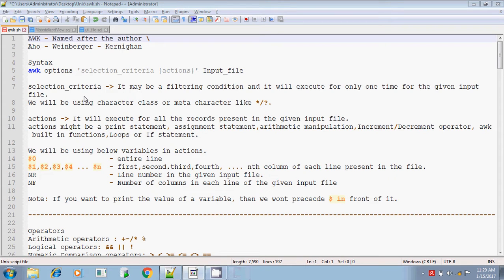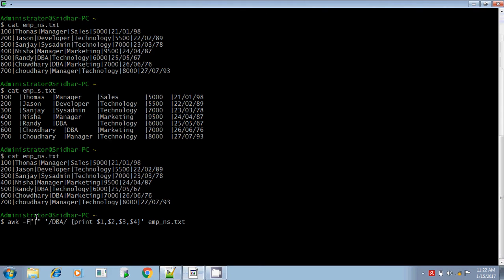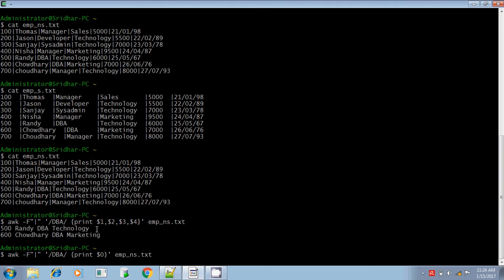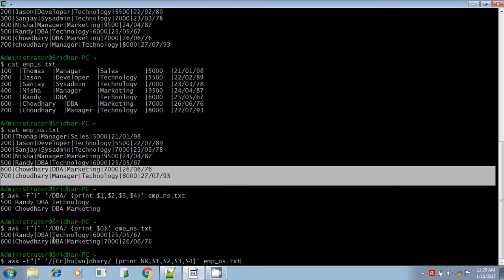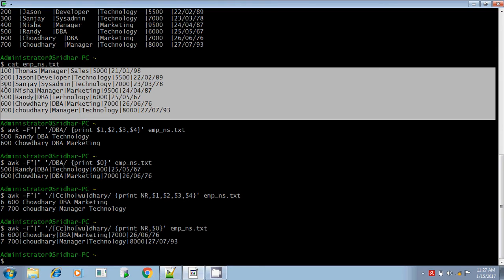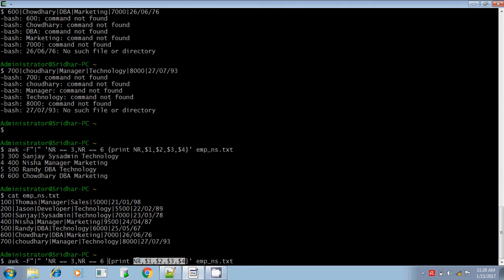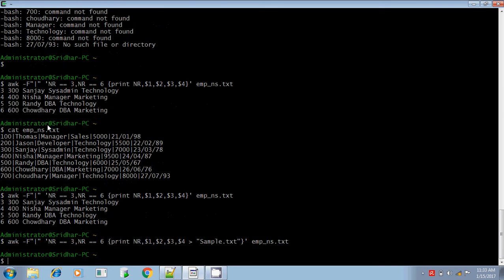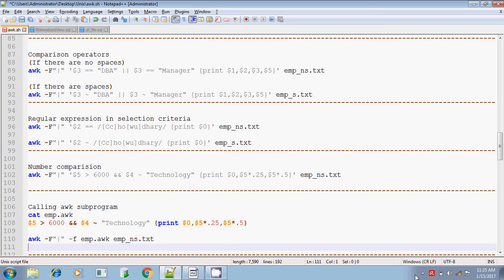Unix shell scripting awk search pattern part 2